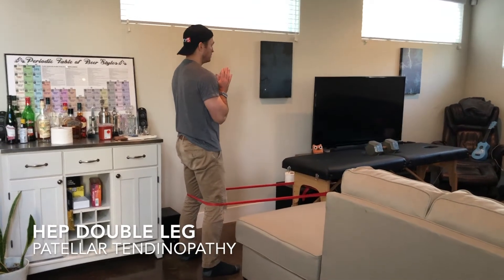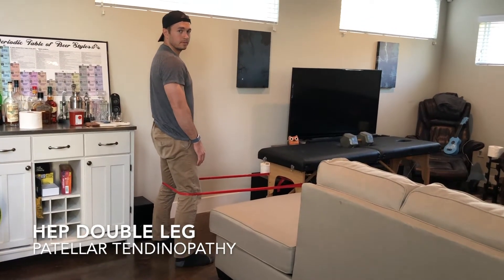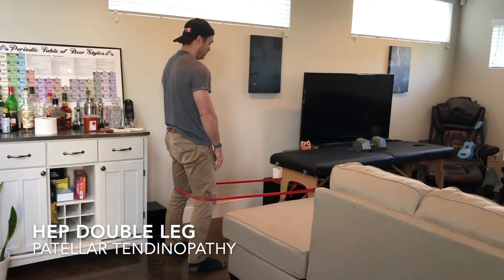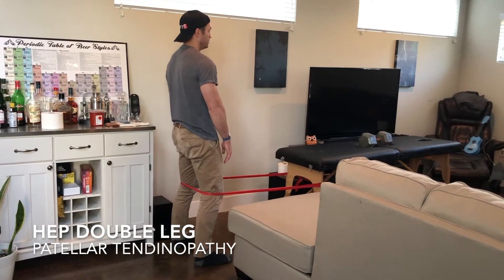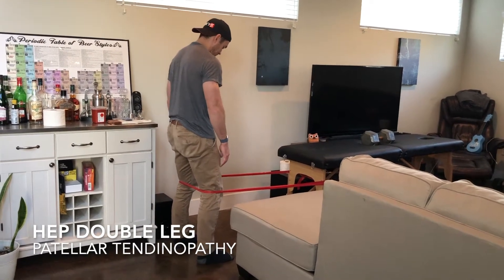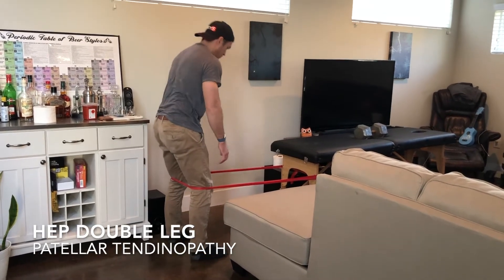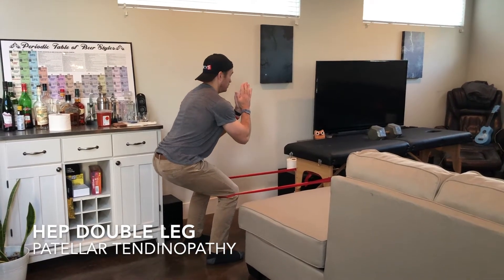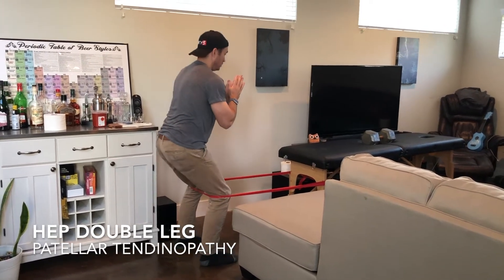HEP 2 Patellar Tendinopathy